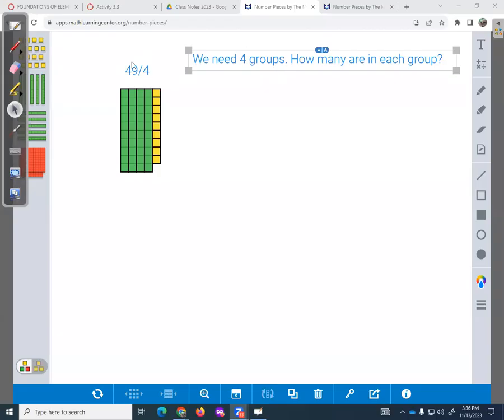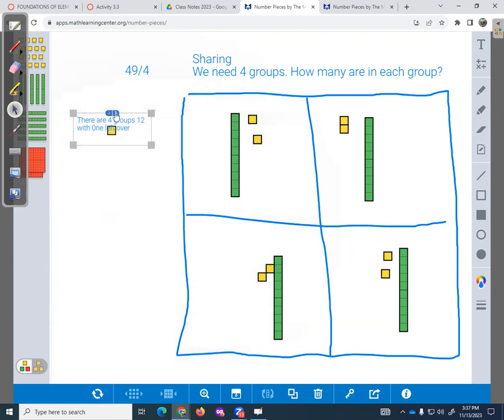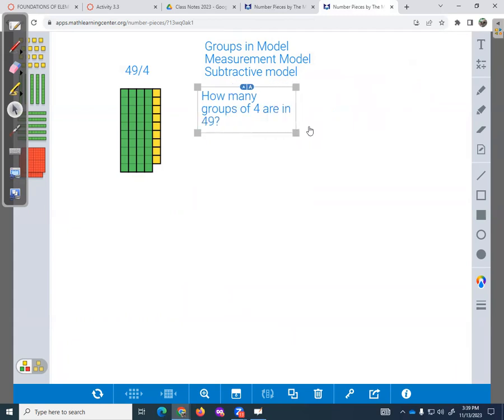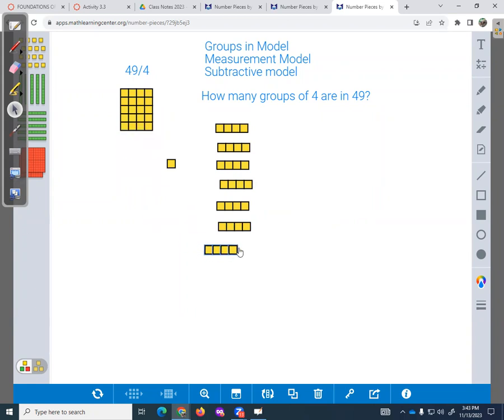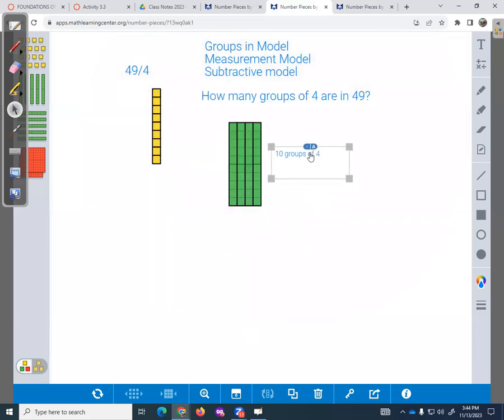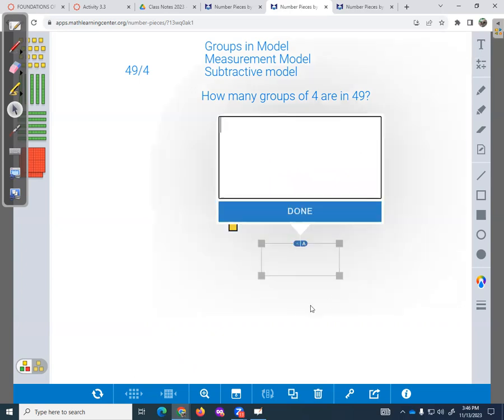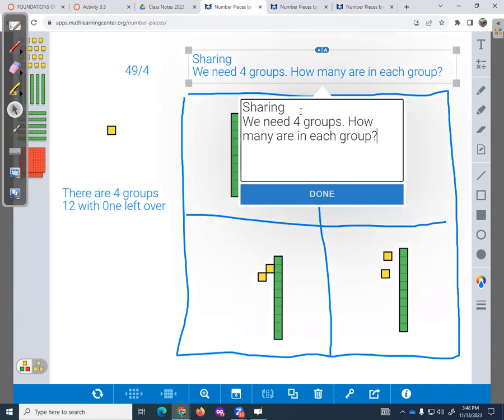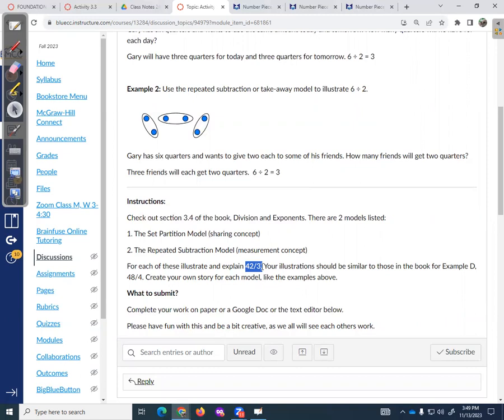mth211 modeling division with base ten blocks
Division with base-ten blocks